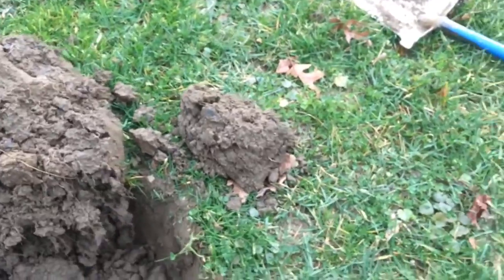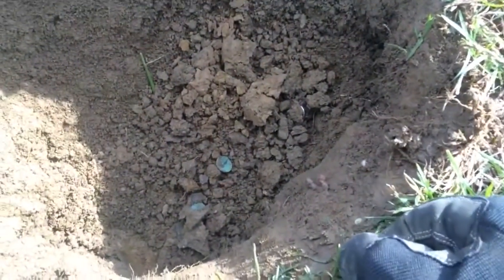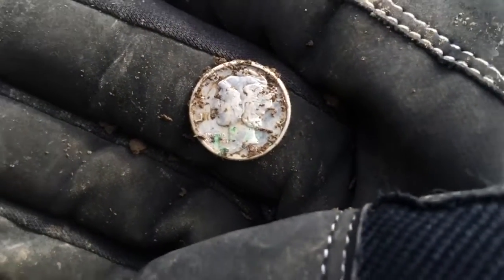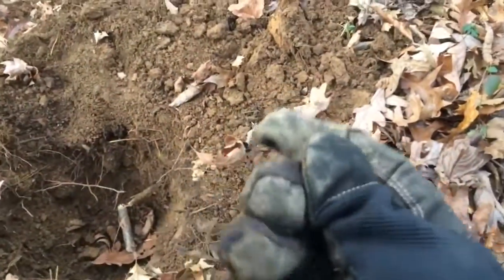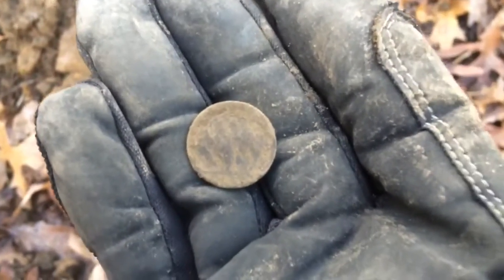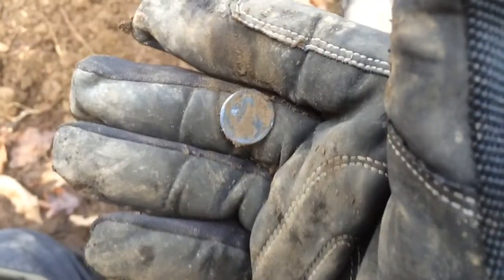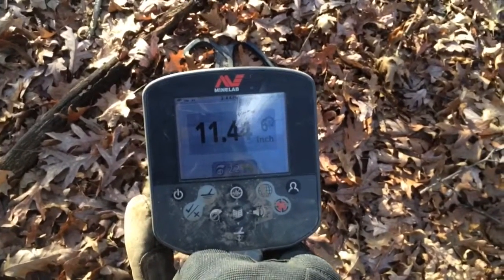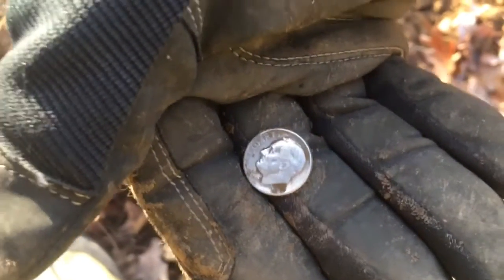2016-01-03 Metal Detecting Pittsburgh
I'm off to a solid start for 2016!  Lots of silver from the old pounded out park!vyhyy

Cheers,
Fishermanjuice22